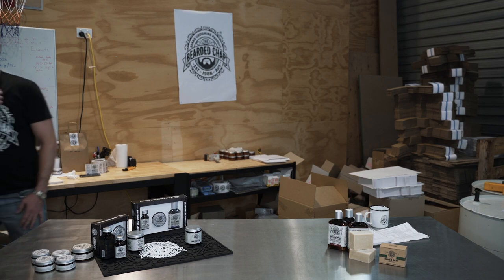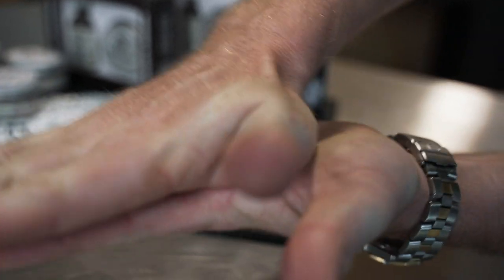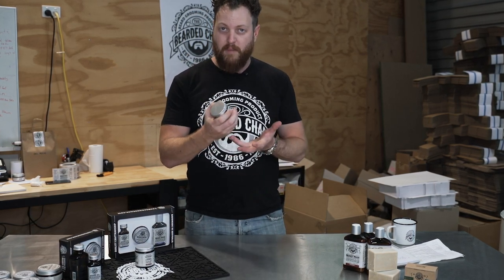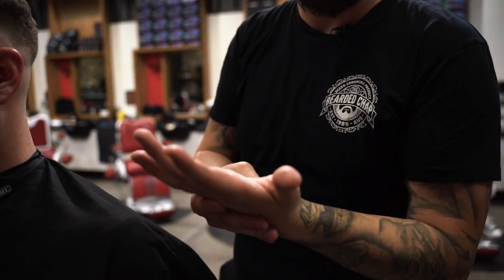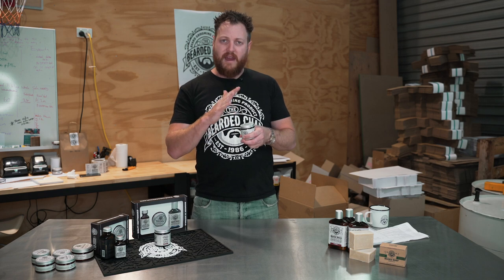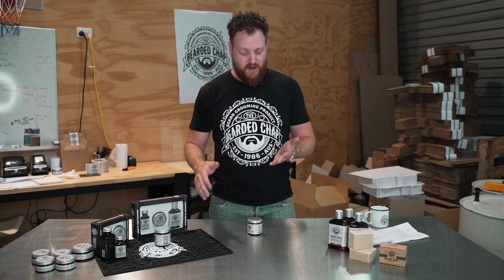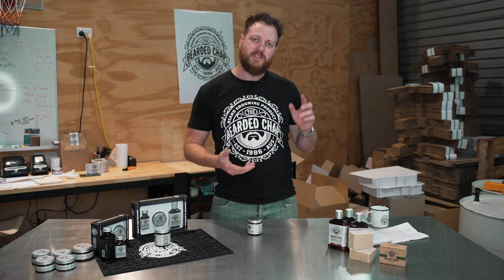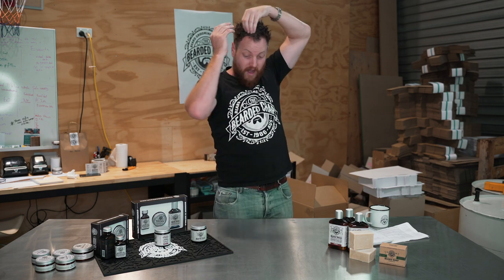How to Apply The Bearded Chap Australian Matte Clay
DESCRIPTION
This video shows you how to use The Bearded Chap Australian Matte Clay. Founder & CEO of The Bearded Chap, Luke Swenson and  Global Brand Educator, Fraser Forsey  show you the tips and tricks to get the best from this product.

ABOUT THE BEARDED CHAP
The Bearded Chap is an Australian men’s grooming company that created Australia's very first beard product back in 2013. All of our products are made in Australia in our factory located in Brisbane and are 100% natural. Our products are designed to make good men look & feel great! As a result, boosting confidence and encouraging them to take on their dreams, be role models for their families and community.

BARBERSHOP INFORMATION
N/A